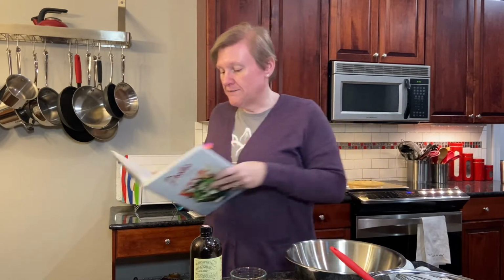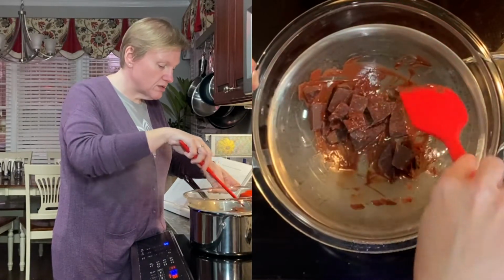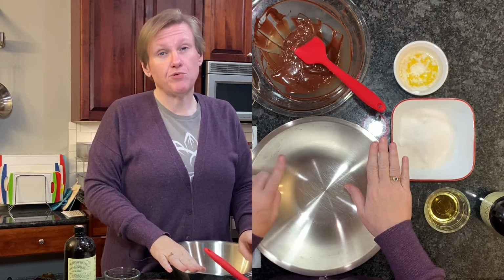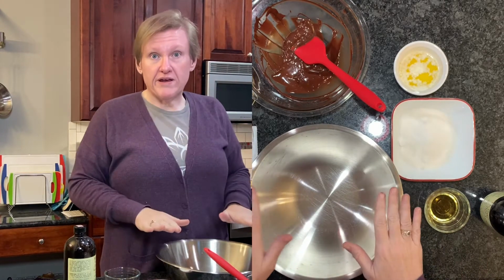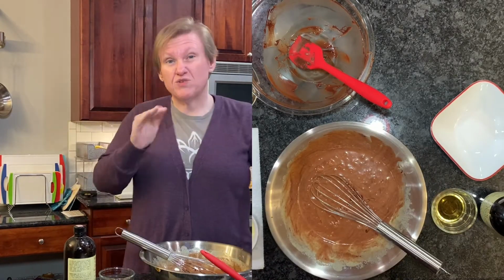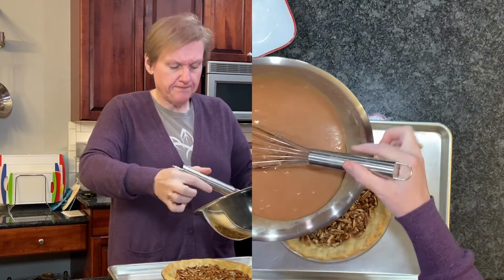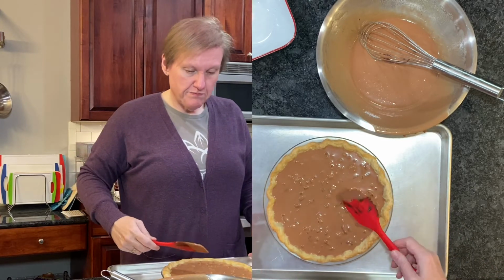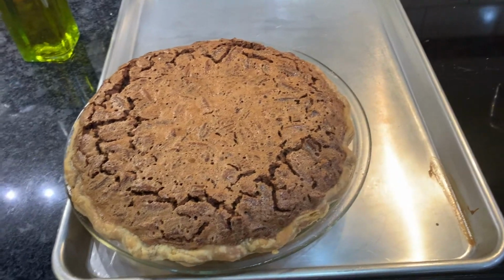Dark Chocolate Pecan Pie | Poole's Diner | EASY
Pecan pie is one of my family's favorites, and adding chocolate and bourbon can only make it better, right? Let's find out.

I managed to find this recipe on the google books preview for the book

Nutrition (for 1/8th of the recipe, filling only):
Calories: 448
Fat: 21g
Protein: 4g
Carbohydrates: 58g (1g fiber, 38g sugar)